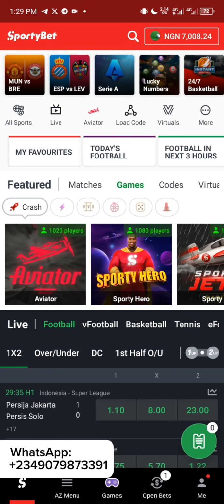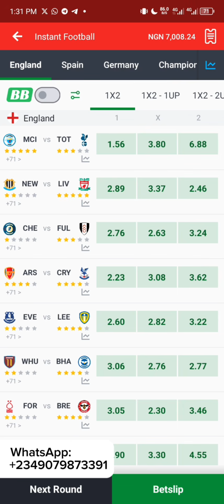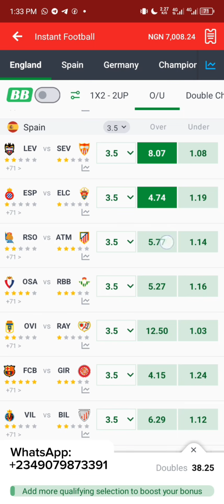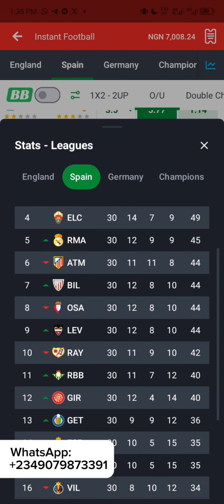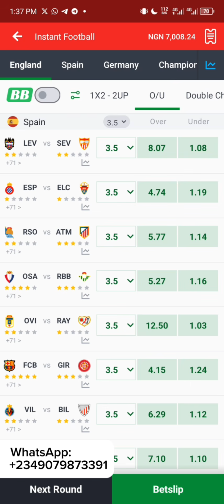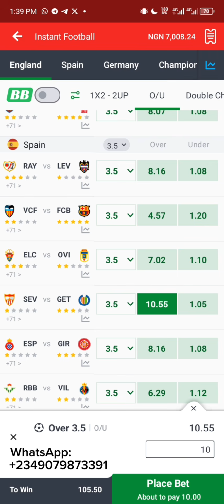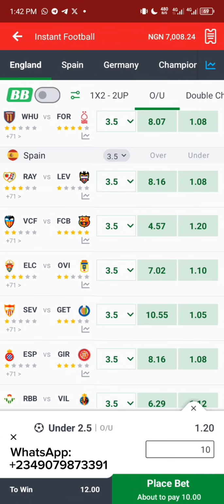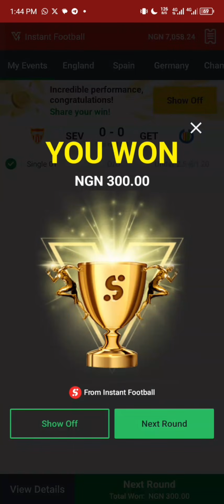FREE SPORTYBET INSTANT VIRTUAL STRATEGY 2026| SPORTYBET Instant Virtual Tricks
In this video, I'll show you how to earn up to 20k naira or 200 cedis weekly by  implementing my instructions .Whether you're looking to start a side hustle or scale your income online in 2025, this video is a game- changer!

Instant virtual trick, instant virtual tricks, sportybet balance adder, sportybet arbitrage,how to win sportybet instant virtual, sports betting tips, sportybet instant virtual tricks, Sporty bet

betting tips for you
Sports betting
Online betting
Football betting
Sportsbook
Betting odds
Live betting
Virtual sports
Esports betting
Casino games
Jackpot
Betting tips
Sports news
Match predictions
Betting strategies
Bookmaker
Gambling
Sports analysis
Betting bonuses
Free bets
Betting promotions
Sports events
Live scores
Results
Fixtures
Tables
Statistics
In-play betting
Pre-match betting
Accumulator
Single bet
Multi-bet
System bet
Chain bet
Handicap betting
Over/Under
Both teams to score
Double chance
Draw no bet
First half betting
Second half betting
Corners betting
Cards betting
Goals betting
Player props
Team props
Asian handicap
European handicap
American football
Basketball
Tennis
Cricket
Rugby
Golf
Boxing
MMA
Volleyball
Table tennis
Snooker
Darts
Formula 1
Baseball
Hockey
Water polo
Cycling
Athletics
Skiing
Biathlon
Cross-country
Alpine skiing
Figure skating
Speed skating
Curling
Bobsleigh
Luge
Skeleton
Sports betting app
Mobile betting
Live streaming
Cash out
Bet builder
Odds boost
Enhanced odds
Price boost
Betting calculator
Sports betting tips
Betting advice
Sports betting strategy
Betting psychology
Bankroll management
Betting discipline
Sports betting news
Betting updates
Sports betting promotions
Betting bonuses
Free bet offers
Betting contests
Sports betting community
Betting forum
Sports betting blog
Online sportsbook
betting predictionsbetting tips for todaybetting tips todaybetting trickssportybet sports bettingtoday betting tipsfootball bettingbetting tips football tipsfootball betting tipsfootball predictionssports betting researchtoday football predictions